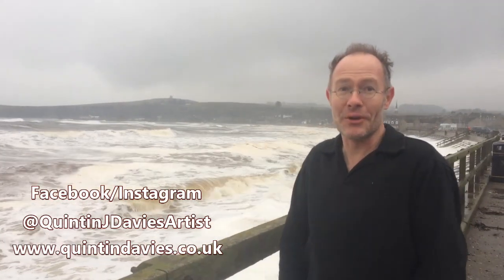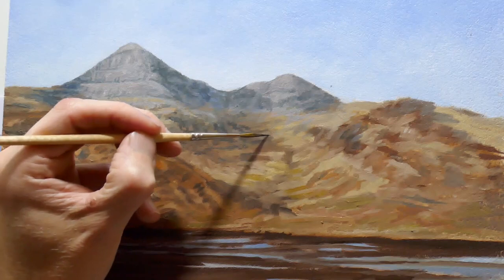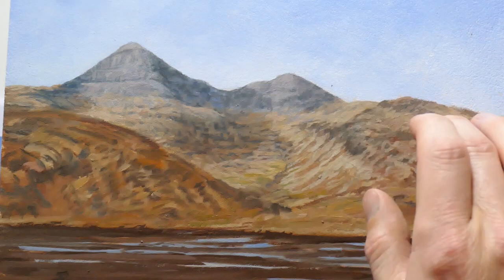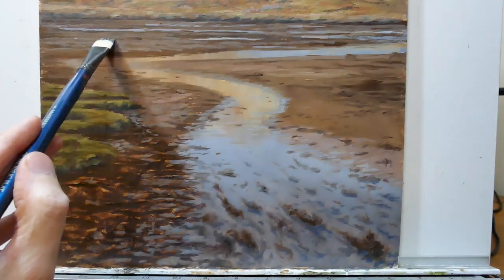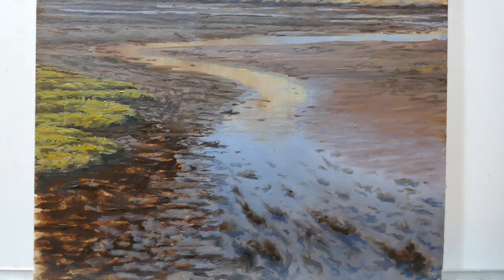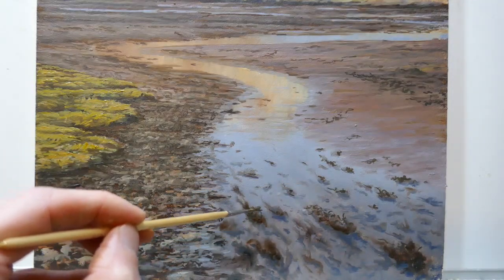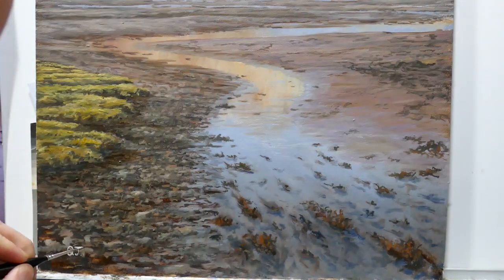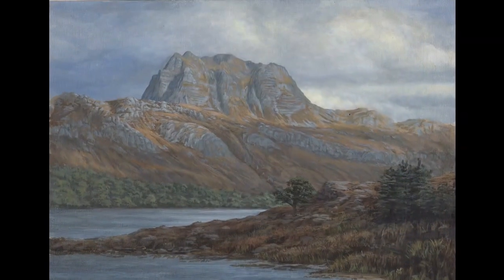Episode 3: Ben More - Landscape Painting Demonstration - Definition, Detailing and Glazing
This video is part three of an oil painting demonstration of Ben More, Isle of Mull, Scotland by Quintin J Davies.  This episode shows the finalisation of the painting by doing the definition (modelling) and detail layers, followed by a spot of glazing.

Updates on work in progress and completed paintings are posted on my Facebook and Instagram profiles.